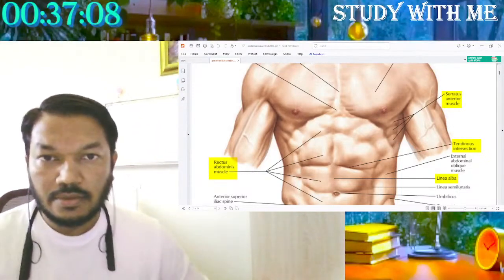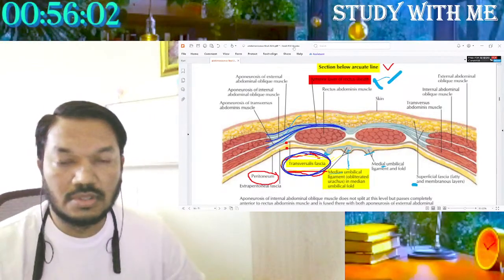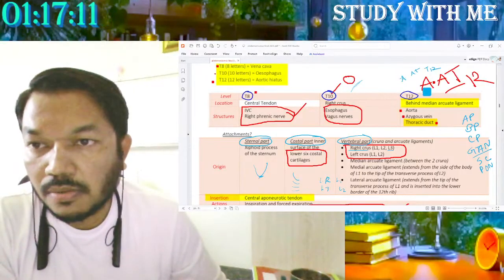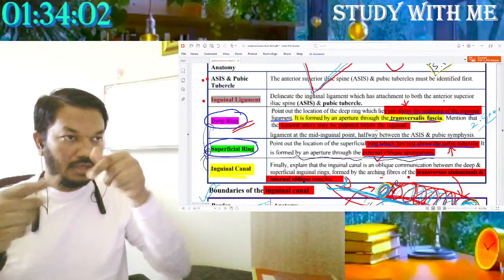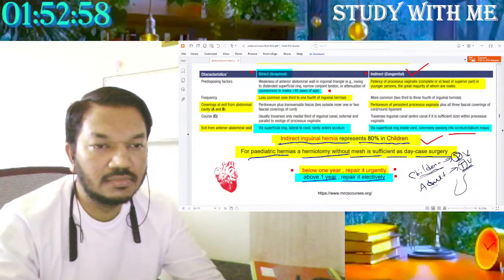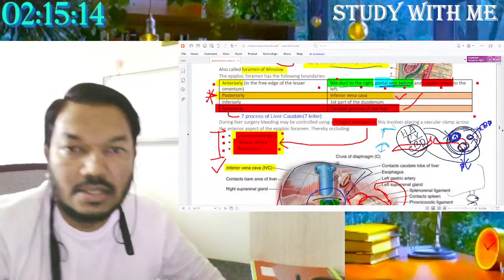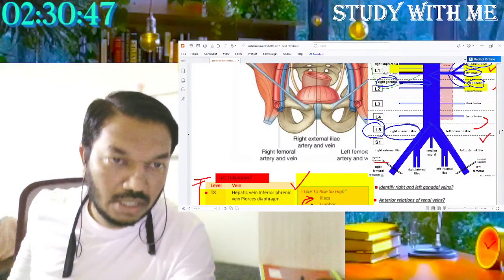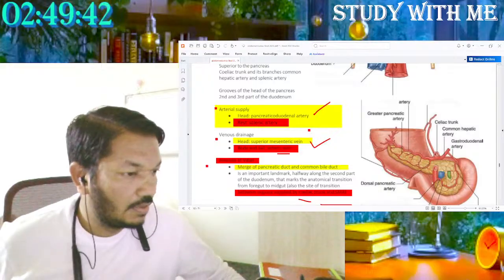Live l Anatomy l Abdomen l 2 Hours Study with Me l Rain Sound lDeep Work Focus